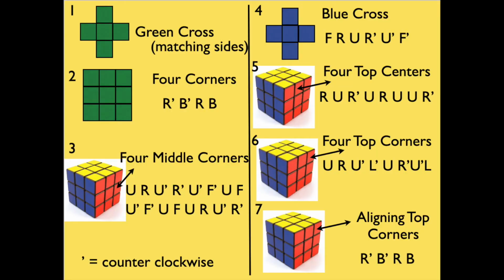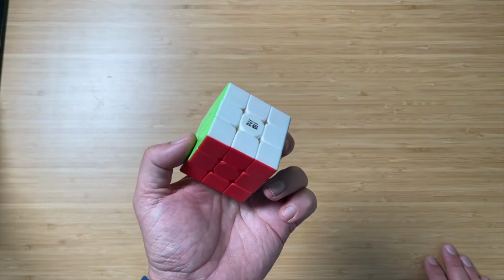Chapter 8 Video #3 Examples of Structuralism